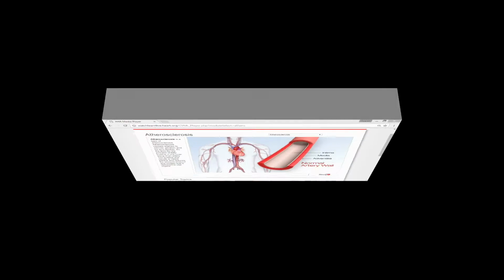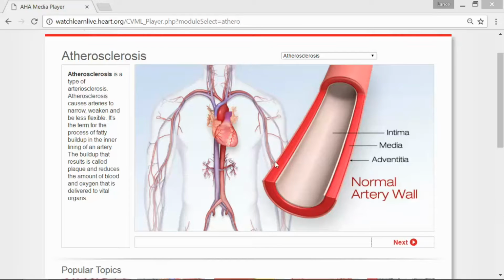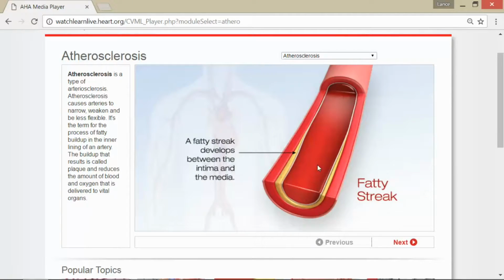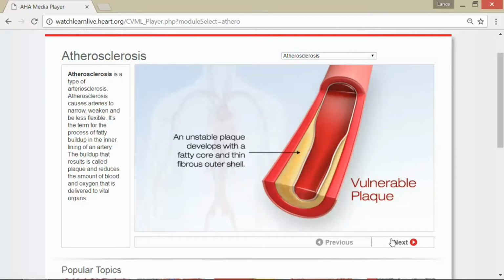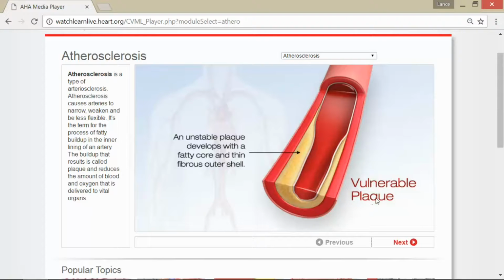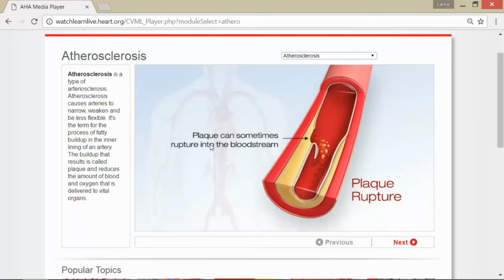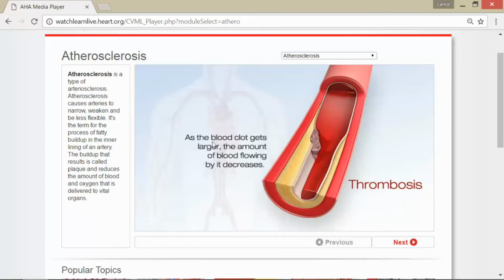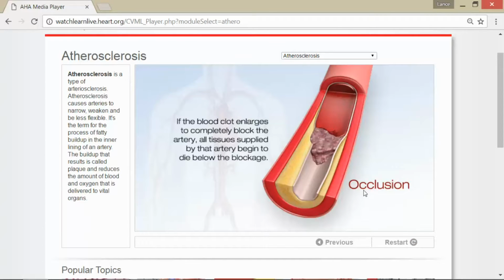What Is Atherosclerosis?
▼ INTRODUCTION▼
Watch this video on Atherosclerosis and learn how the hardening of your arteries and plaque buildup can negatively affect your health and some diet and lifestyle things you can do to help.